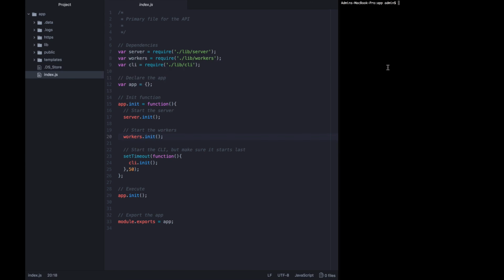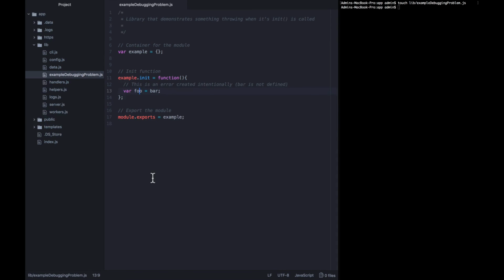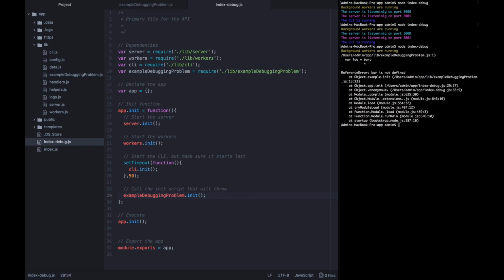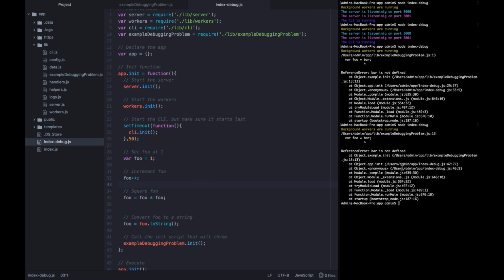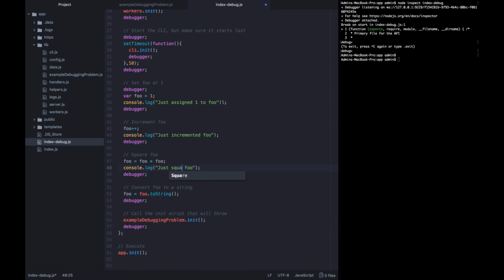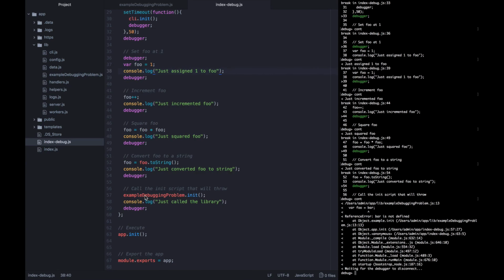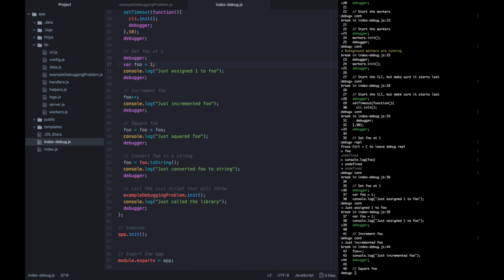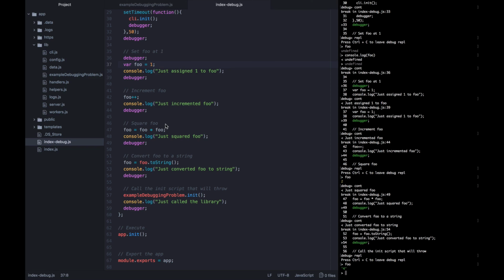62. Gaining Stability | Using the Debugger | Node.JS | Learn with Shahbaz Ashraf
62. Gaining Stability | Using the Debugger | Node.JS | Learn with Shahbaz Ashraf